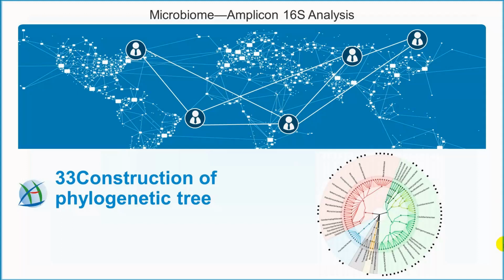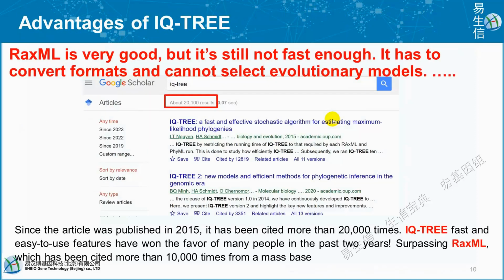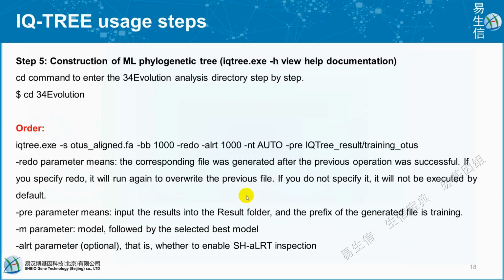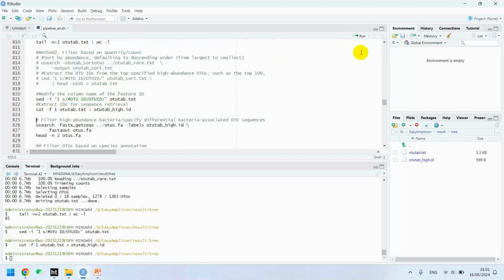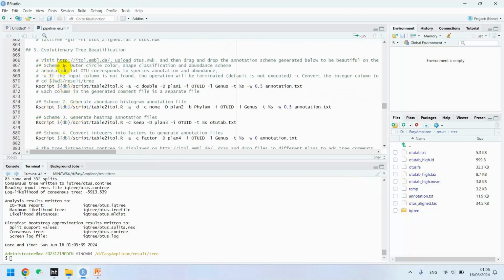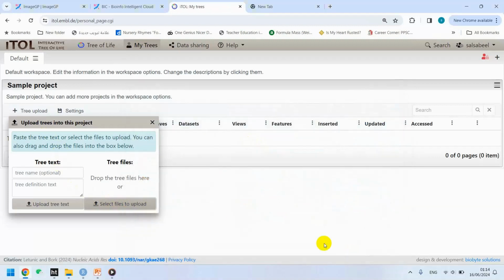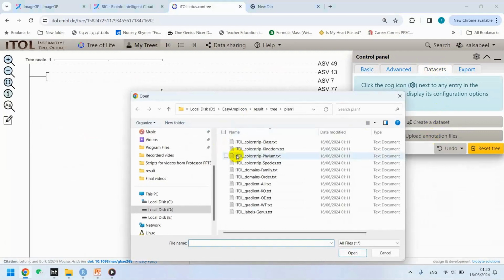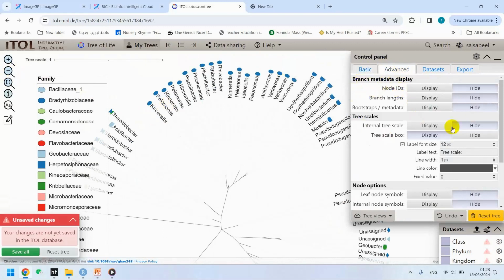33 Phylogenetic tree construction and beautification Tree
EasyAmplicon: Your Gateway to Efficient and Reproducible Microbiome Analysis
Welcome to our in-depth tutorial series on EasyAmplicon, the user-friendly, open-source pipeline designed specifically for microbiome research. In this series, I will walk you through each step of the EasyAmplicon pipeline, highlighting its powerful features that make amplicon data analysis more accessible and reproducible for everyone in the scientific community.
🌟 Why EasyAmplicon?
• Simplicity: EasyAmplicon is designed with a focus on ease-of-use, allowing both beginners and experts to seamlessly analyze amplicon data without needing extensive bioinformatics expertise.
• Open-Source: As an open-source tool, EasyAmplicon promotes transparency and collaboration, enabling users to customize and extend the pipeline to meet their specific research needs.
• Reproducibility: Ensuring reproducibility in scientific research, EasyAmplicon facilitates consistent results across different datasets and projects.
• Community-Based: Built with a community-driven approach, EasyAmplicon benefits from continuous improvements and shared insights from users worldwide.